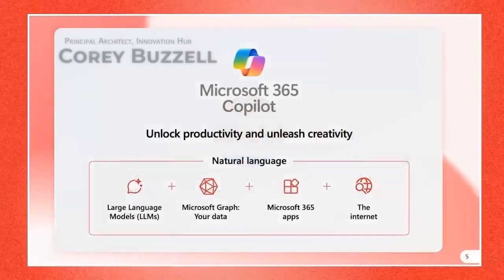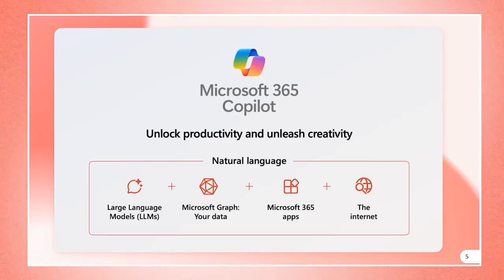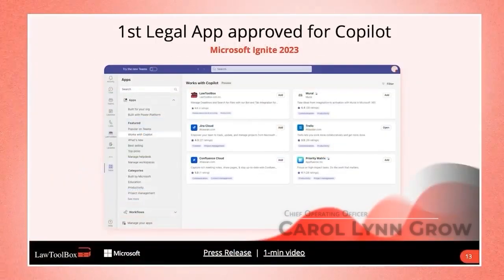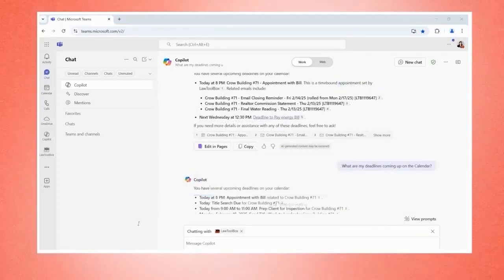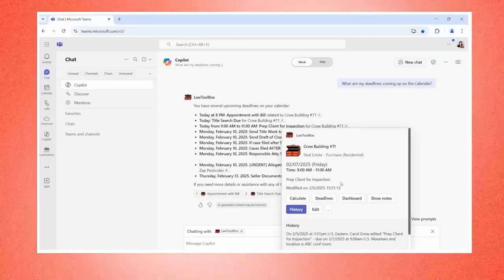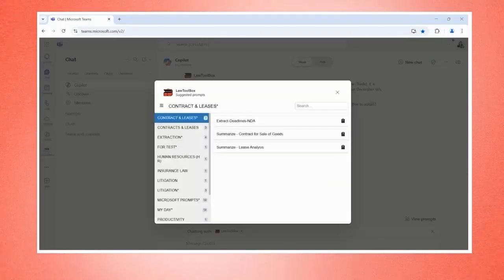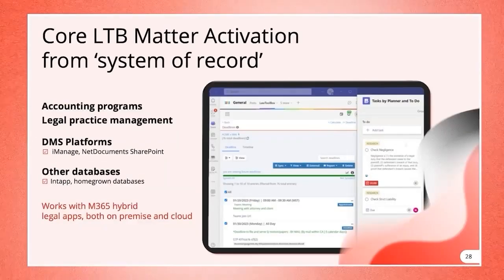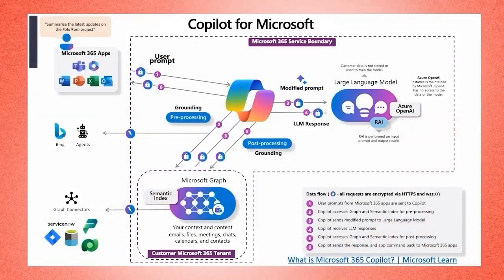The era of AI for legal with Microsoft 365 and LawToolBox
Revolutionize legal workflows with LawToolBox and Copilot for legal. Transform legal workflows to reduce complexity, increase efficiency, save hours, and minimize risk. Watch this video to ensure your team can keep up with the evolution in the legal industry to AI-driven tools.